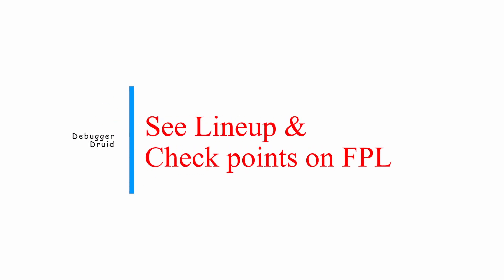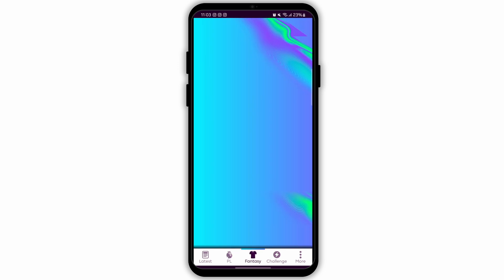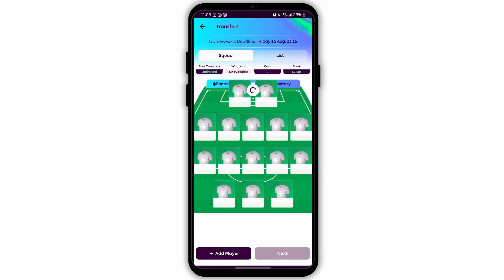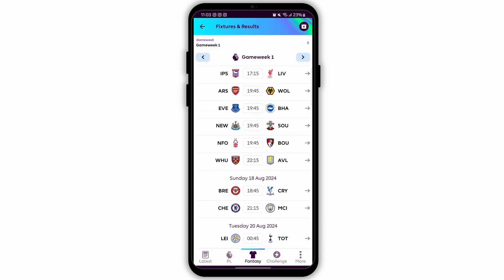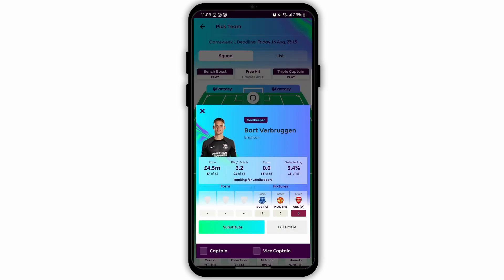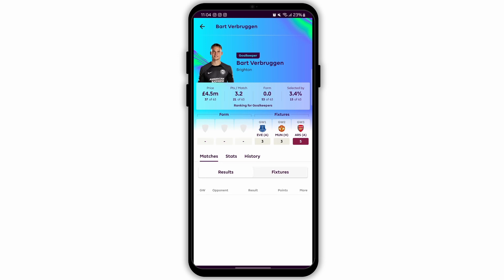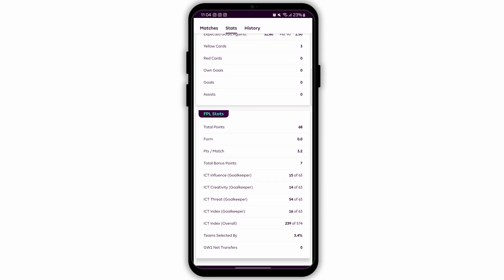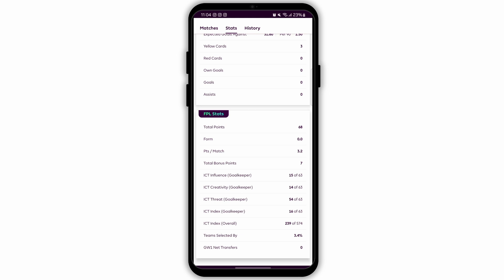How to see lineup & check points on FPL | How do I check my FPL points history | FPL New Guide(2024)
How to See Lineup and Check Points on FPL

Want to know how to see your lineup and check points on Fantasy Premier League (FPL)? Follow this comprehensive guide to easily manage your FPL team and track your performance.

Timestamps:
0:00 - Introduction
0:10 - Seeing Lineup and Checking Points on FPL

Key points covered in the video:
- Explanation of the FPL interface and its features.
- Step-by-step instructions on how to view your current lineup.
- How to navigate to the points section in FPL.
- Tips on understanding the points breakdown for each player.
- How to monitor live points updates during match days.
- Tips on using the FPL app for quick access to your team and points.
- How to analyze your team's performance and make informed decisions.